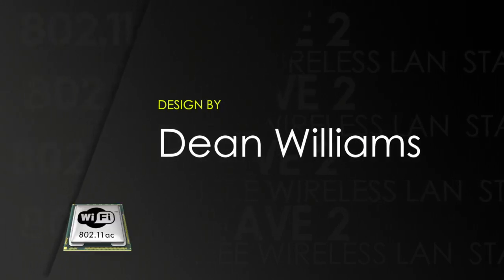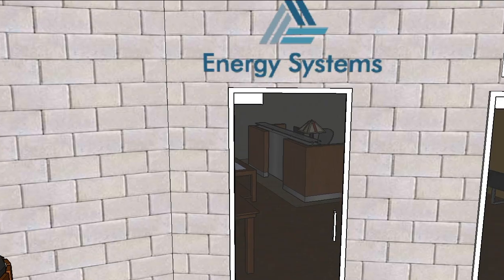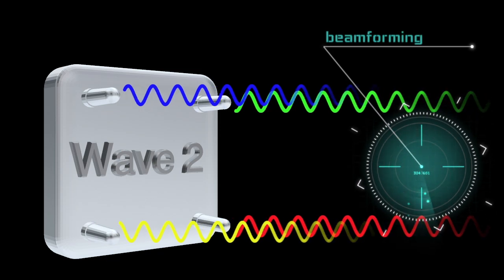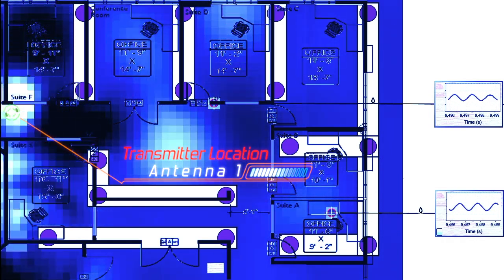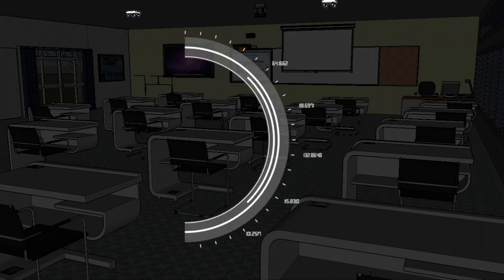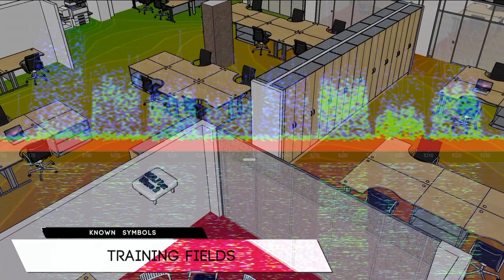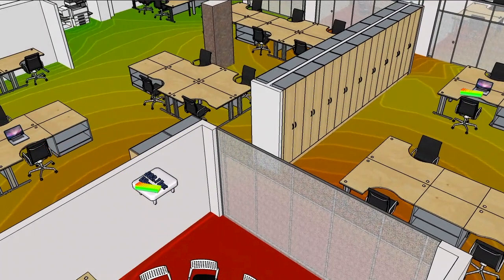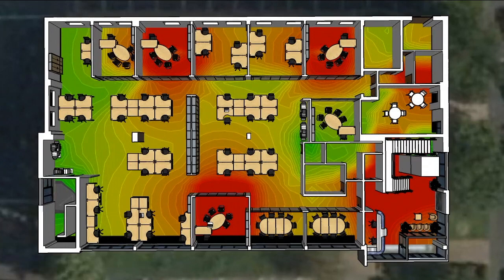MU MIMO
This video address RF and MU MIMO